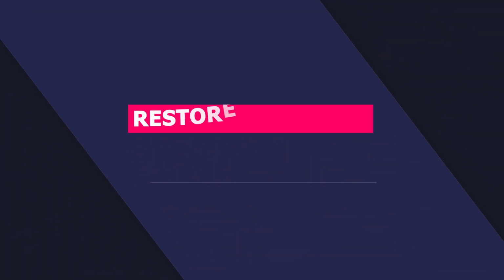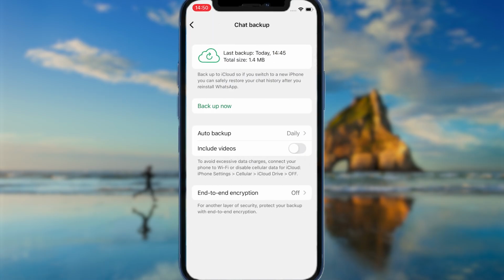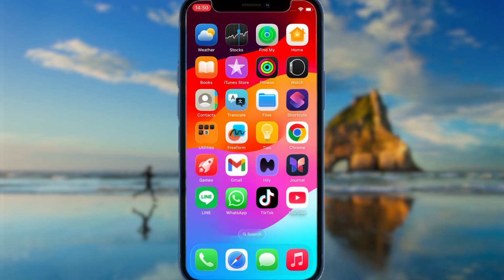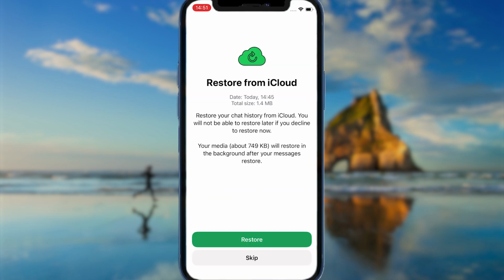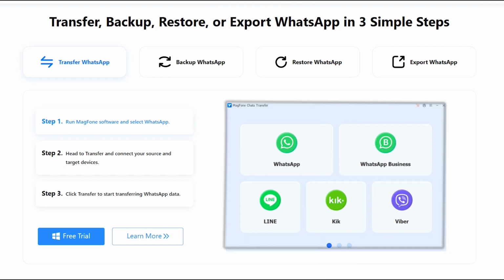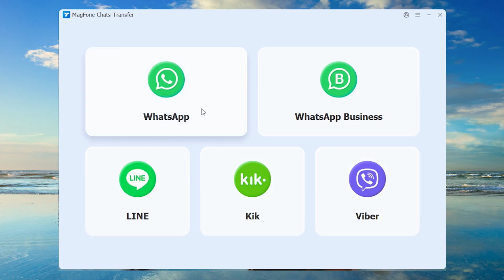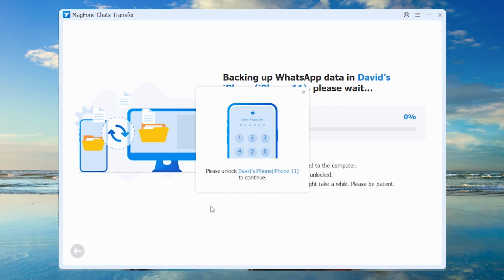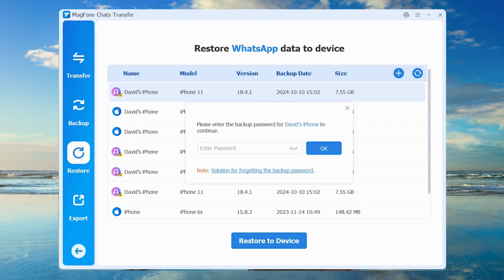How to Restore WhatsApp Chats on iPhone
Lost your WhatsApp chats on iPhone? Don’t panic! This video walks you through multiple proven methods to recover deleted WhatsApp messages. Learn how to use the official iCloud backup restore, what to do if you don’t have a backup, and how to use MagFone Chats Transfer for more control over your WhatsApp data including transfer, backup, and export. Whether you’re setting up a new iPhone, recovering after an accidental delete, or moving chats to another phone, we cover solutions for common WhatsApp data loss, recovery, and backup problems on iOS.